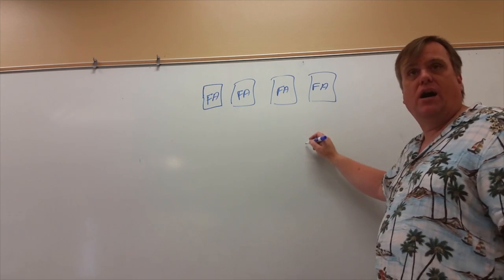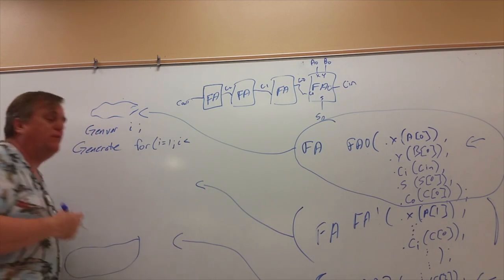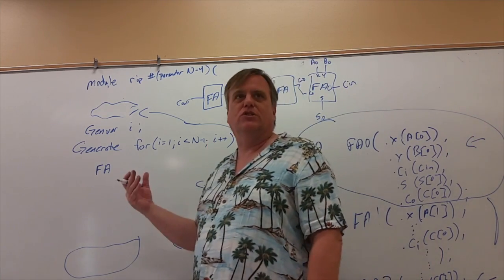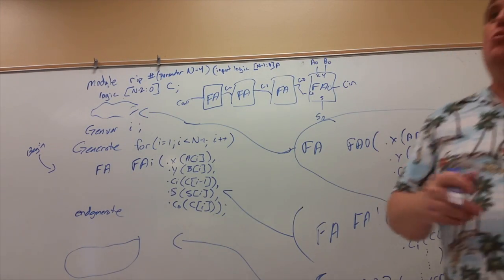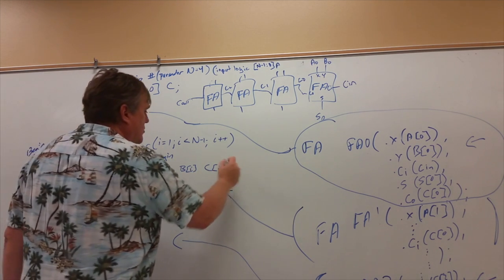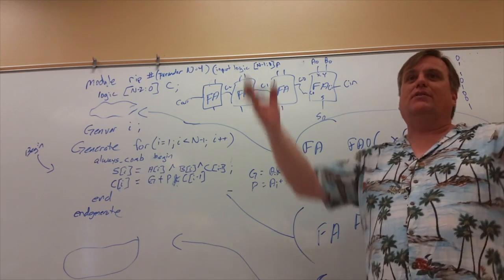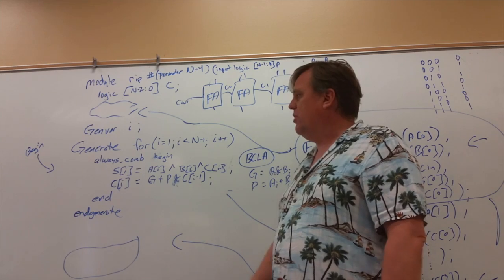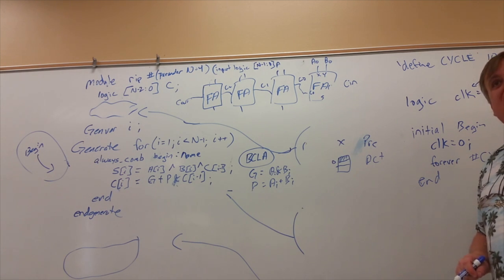SoC_8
This video is about SoC_8